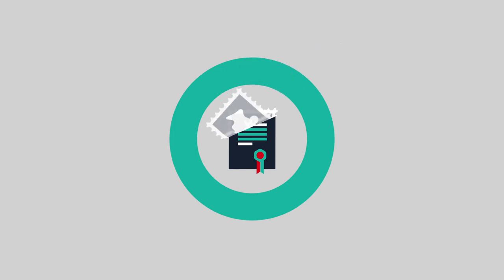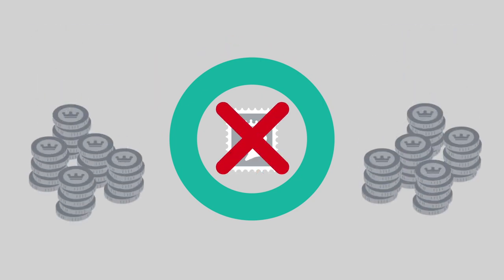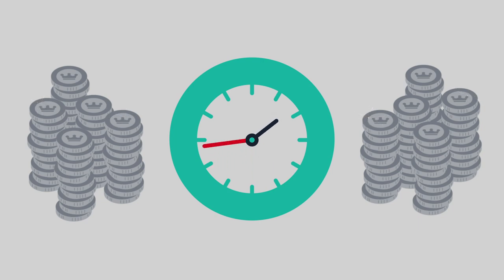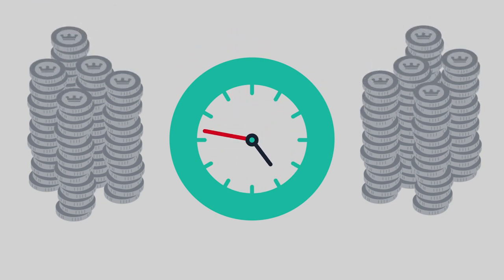What is CFD trading? | CMC Markets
You can trade CFDs on thousands of financial instruments, including forex, indices, commodities, shares, ETFs and treasuries.

What is CFD trading? [0:05]
How does CFD trading work? [0:17]
The advantages of CFDs [1:03]

65% of retail investor accounts lose money when spread betting and/or trading CFDs with this provider. You should consider whether you can afford to take the high risk of losing your money.